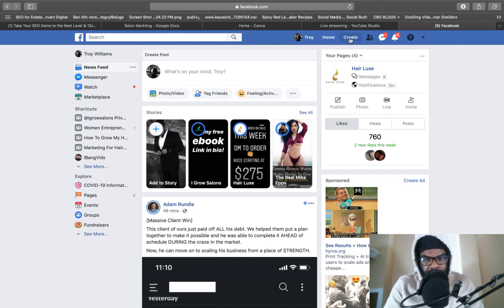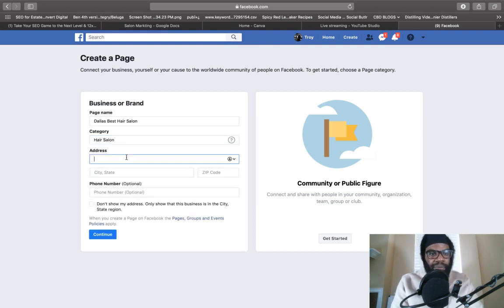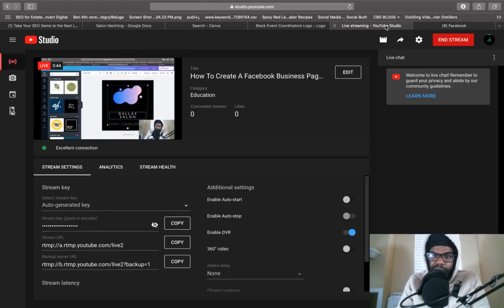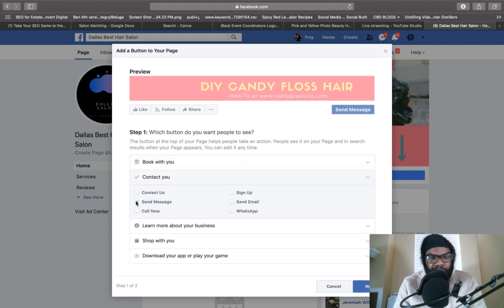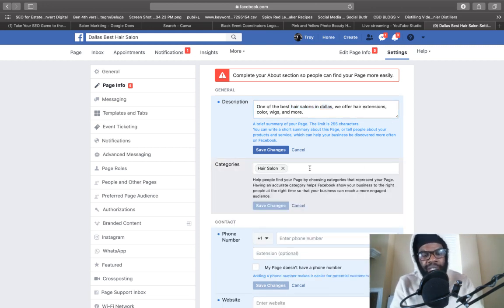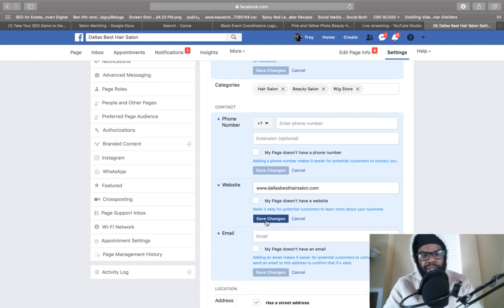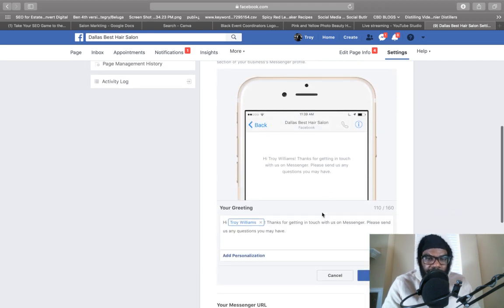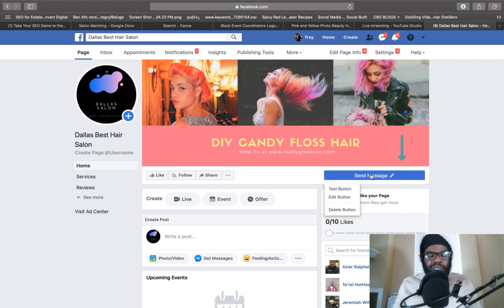How To Create A Facebook Business Page For A Hair Salon 2020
In this video I show you step by step how to set up and optimize your facebook business page. I also show you how to easily create a profile pic and facebook cover photo using canva.